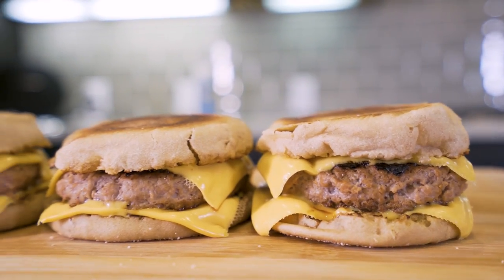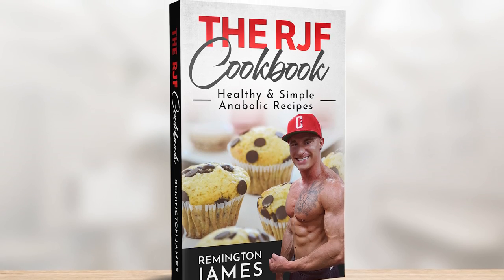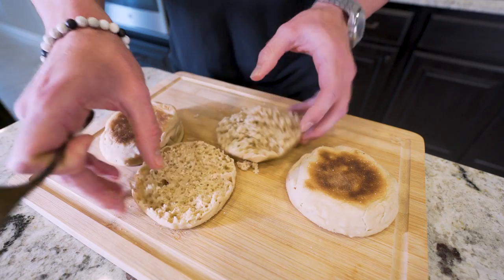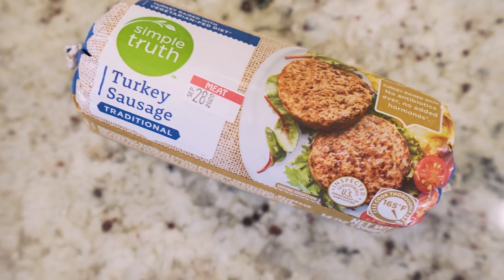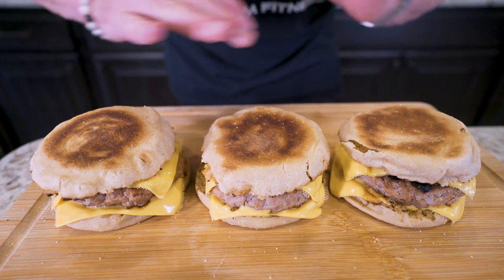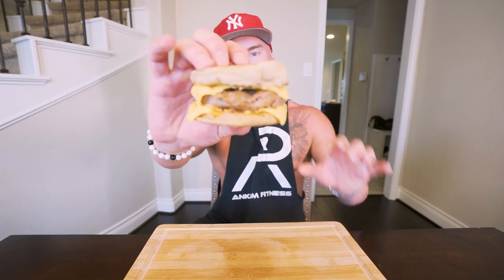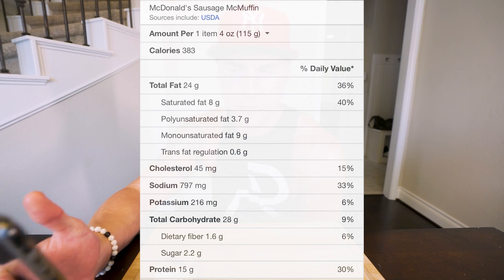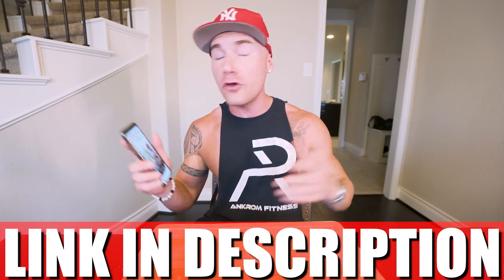ANABOLIC SAUSAGE MCMUFFINS | Easy High Protein Meal Prep Recipe | Healthy McDonalds Copycat